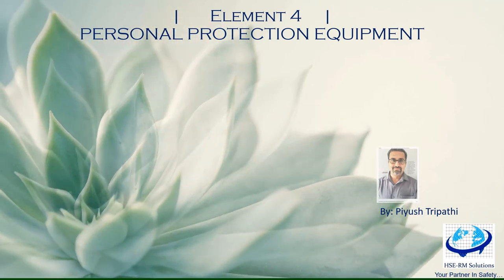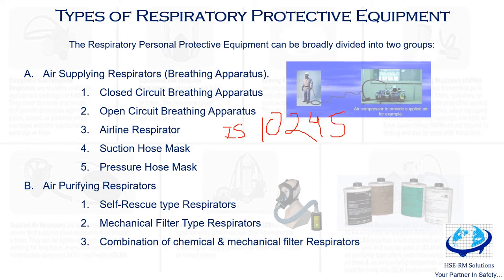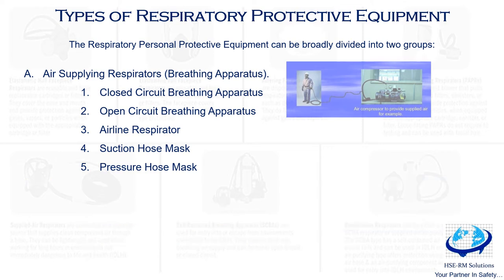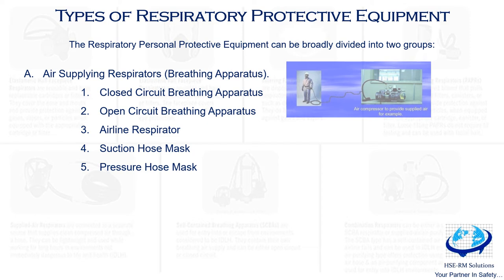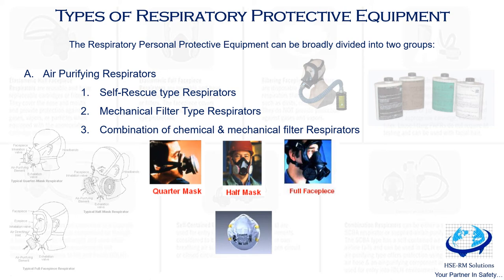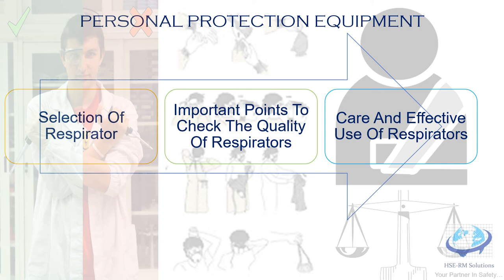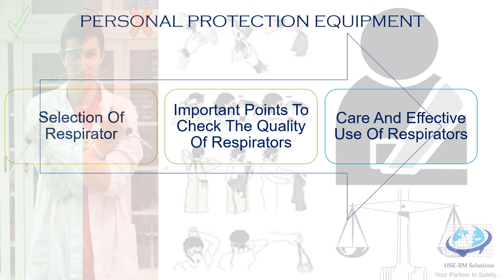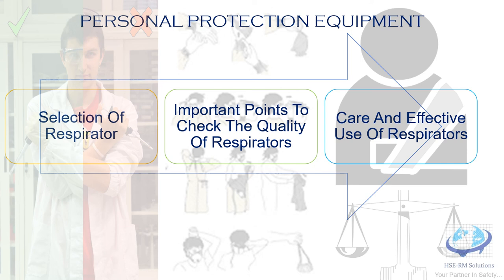Element 4: PPE - Type of Respiratory Protective Equipment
Dear All,

This Video is about Element 4: PPE - Type of Respiratory Protective Equipment, where we will define Respiratory PPE,
In the First Part, we covered, categories PPE specific to Respiratory Protection.

Regards,
Piyush Tripathi
HSE-RM Solutions.